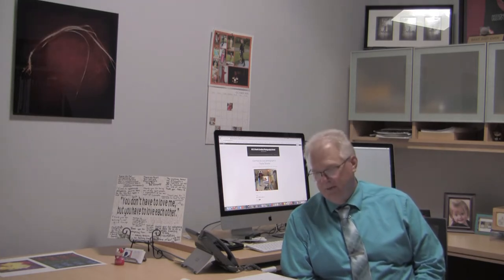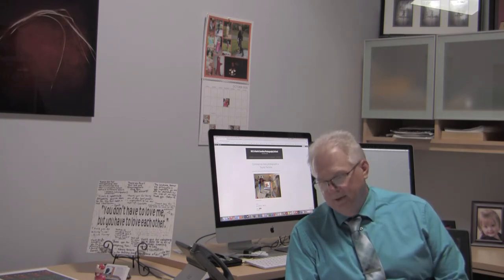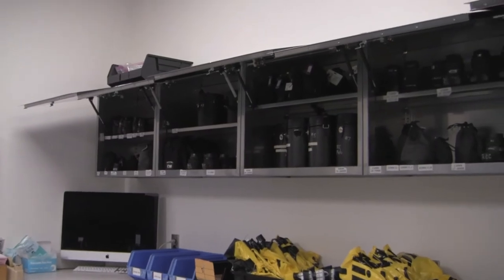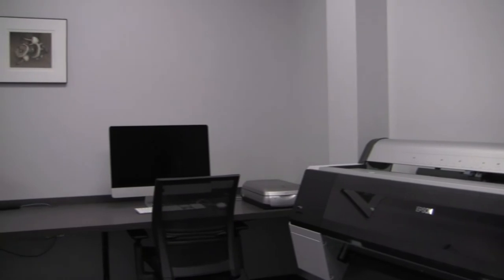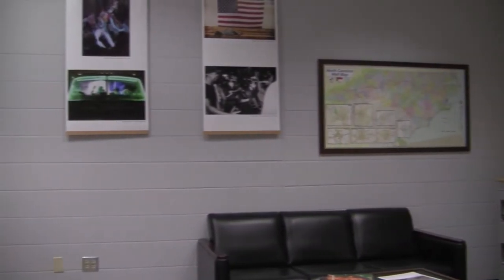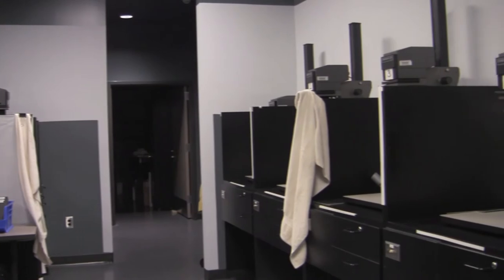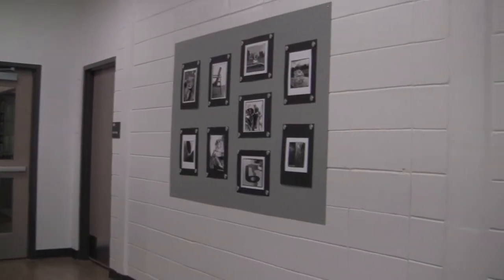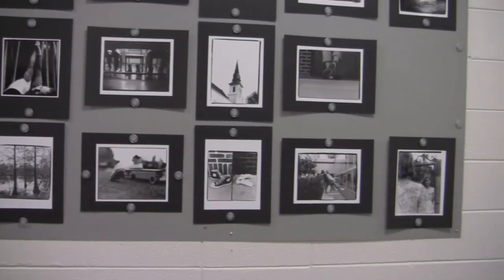Brief Explainer: Photography Program at RCC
This is a short video that explains the nationally known photography program at Randolph Community College. The program is well-established, as it celebrated its 50th anniversary in 2018.